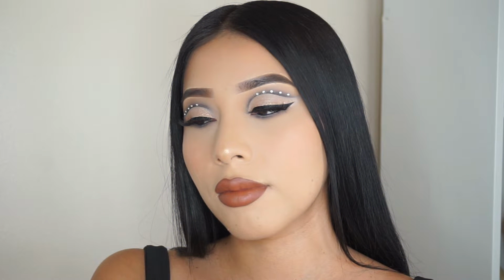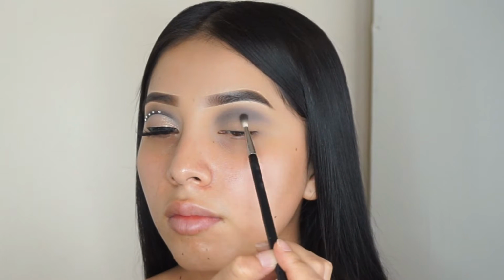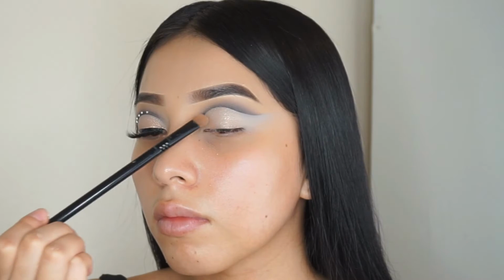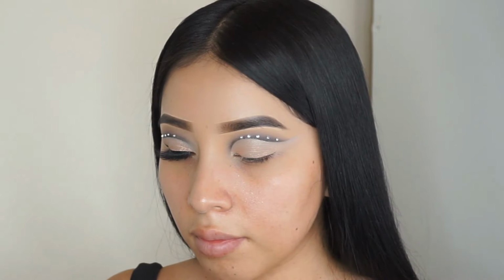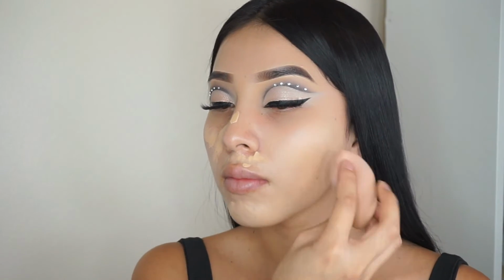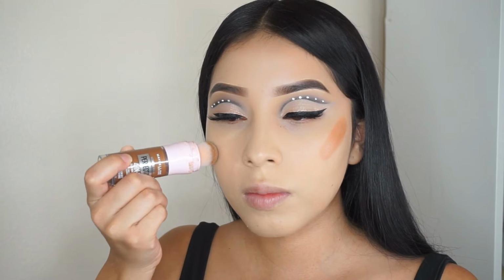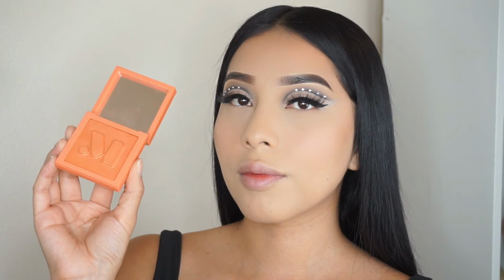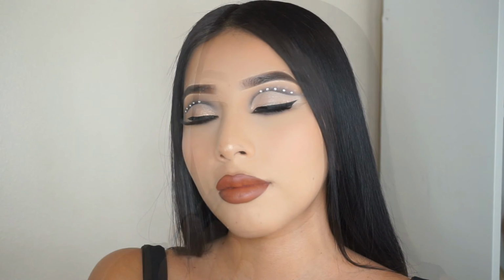Smokey Cut Crease With Jewels 💎 NOVABEAUTY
NovaBeauty: Smokey Eyeshadow Palette
MavenBeauty Lashes
MavenBeauty Cheek Color Blush ( Cultured )
NovaBeauty Lip Liner ( Brown 02 )
NovaBeauty Lipstick ( Real )

♡ FOLLOW ME ♡